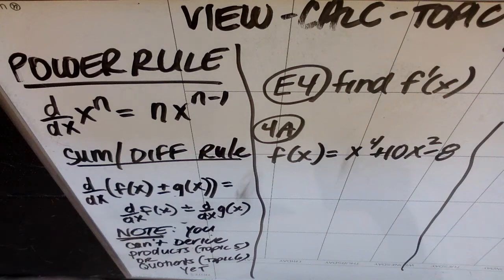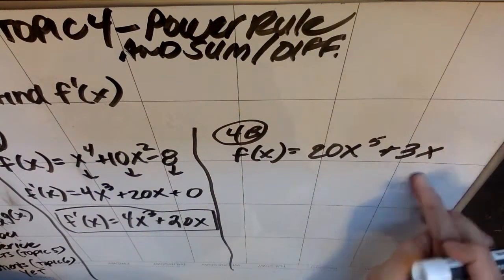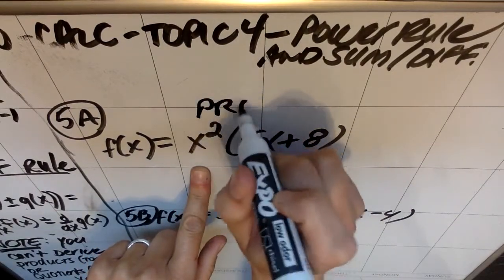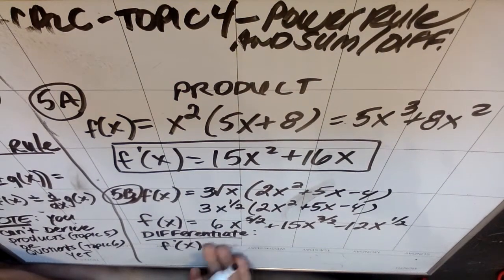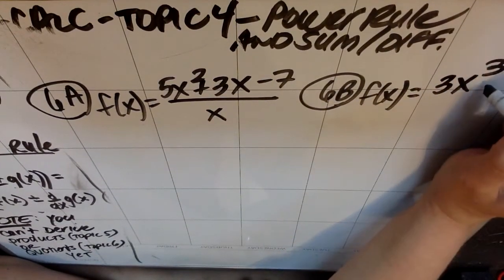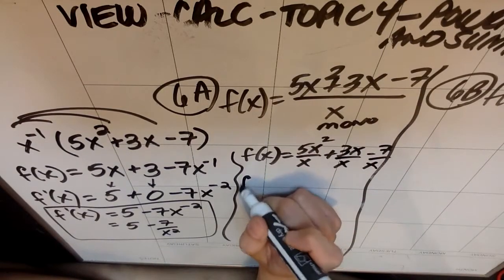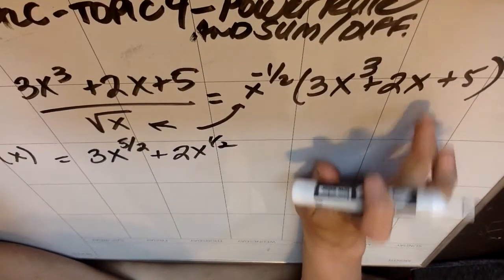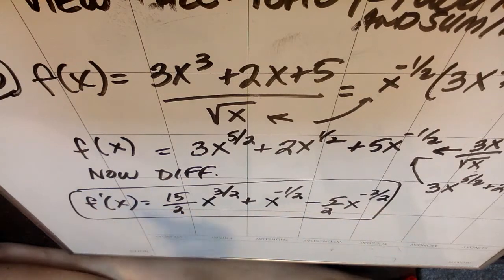VIEW: Calc Topic 4 Part 2 E4 E5 E6 The Power Rule Sum and Difference Rules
At 7:18 the coefficient of the last term in f'(x) for example 6A should be a positive 7, not a -7.  Mea culpa.  Good catch Beinushi and Jordyn!